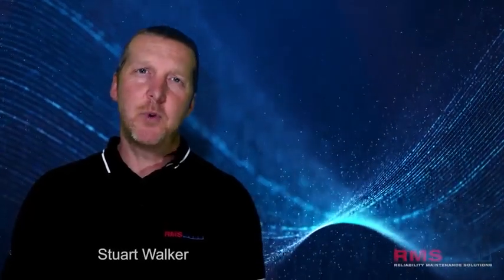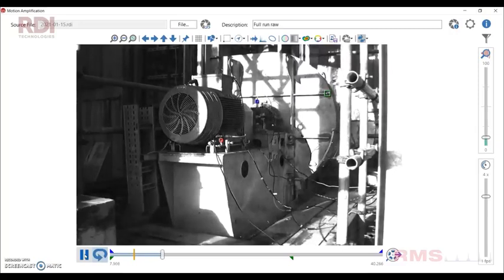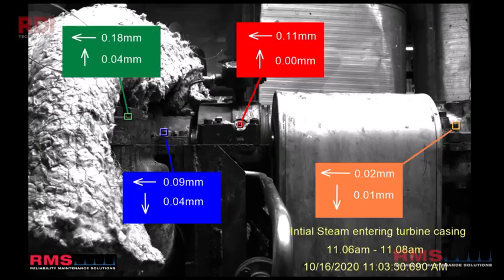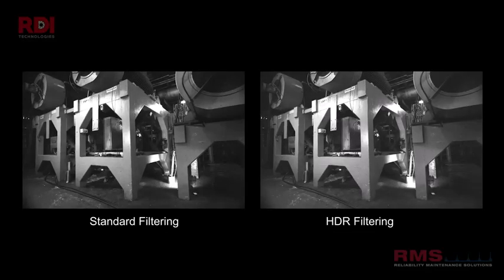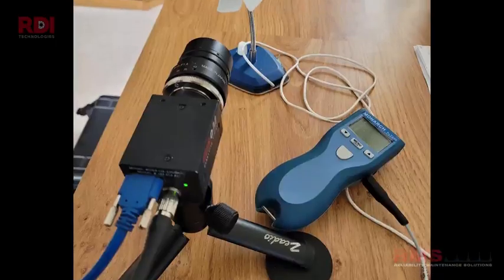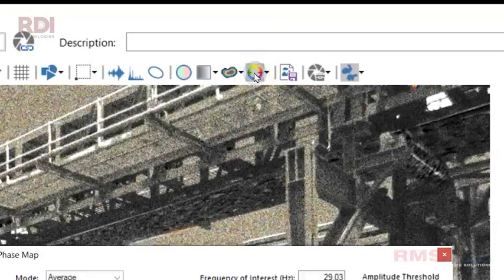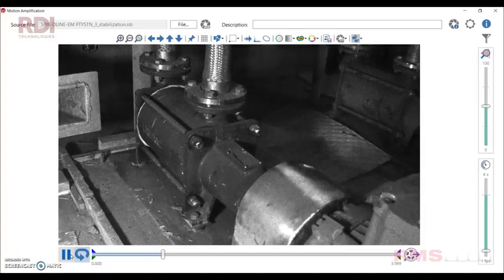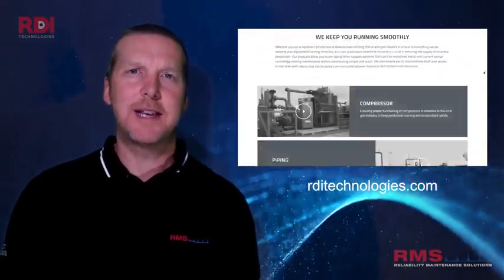Unveiling the Latest v3.1 & v3.2 Updates in Motion Amplification Software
Stuart Walker: "Detailed look at the latest v3.1 & v3.2 Motion Amplification Software updates from RDI Technologies Inc. Unbelievable what you can do with this camera-based technology. It feels like getting a new product with every update—fantastic development again from the RDI team.

If you are new to Motion Amplification and want to get a feel for the benefits before a system purchase or service work, I recommend our Introduction to MA day onsite."